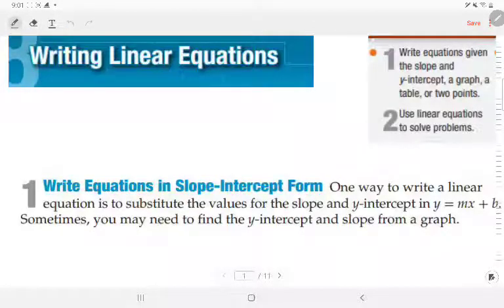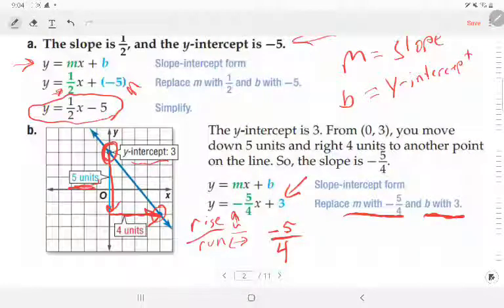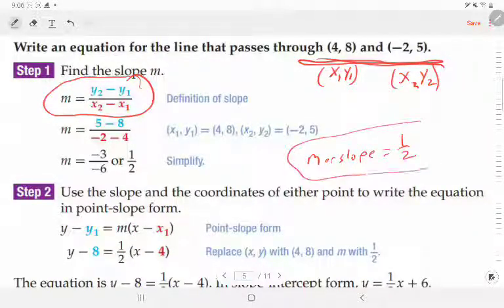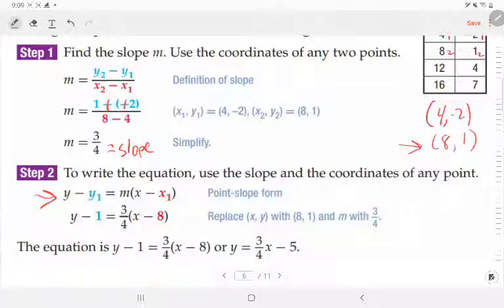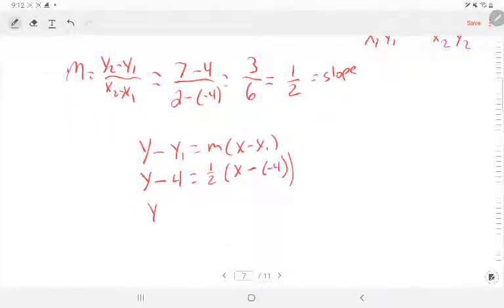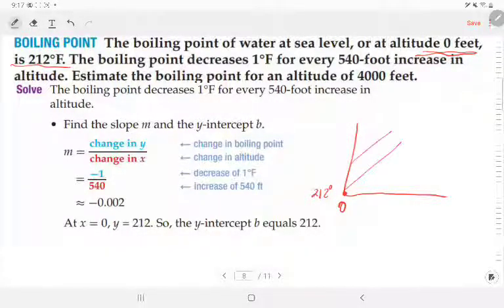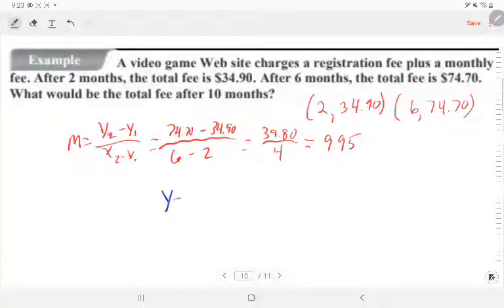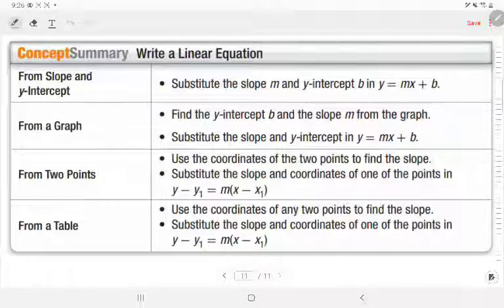Writing Linear Equations